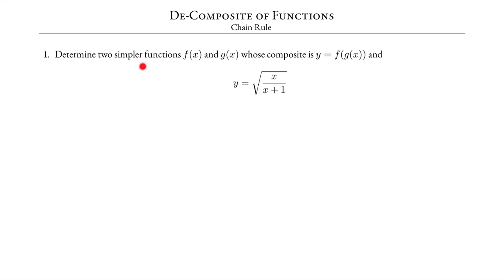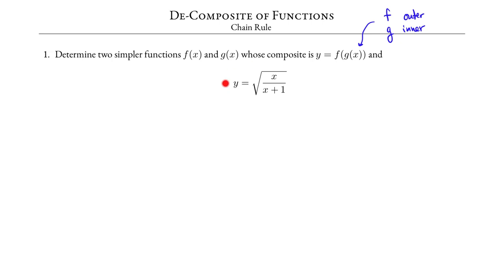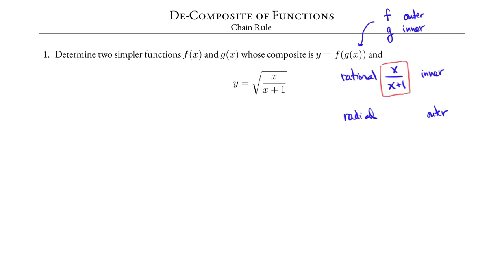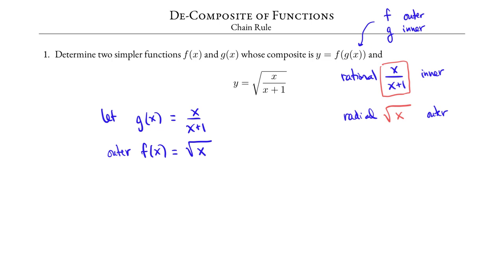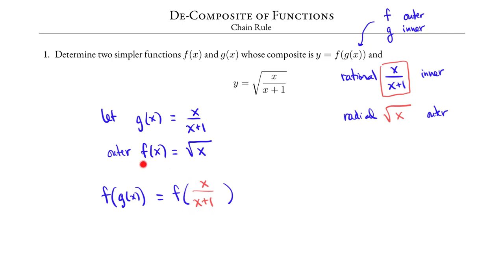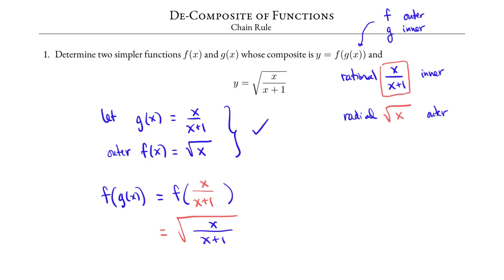Waner 404 DeComposite of Functions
DeComposite of Functions